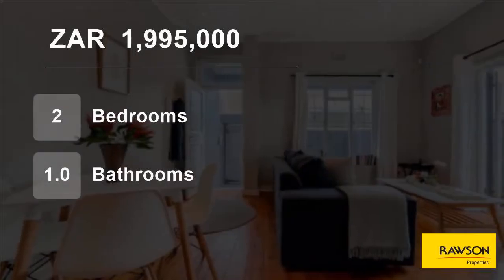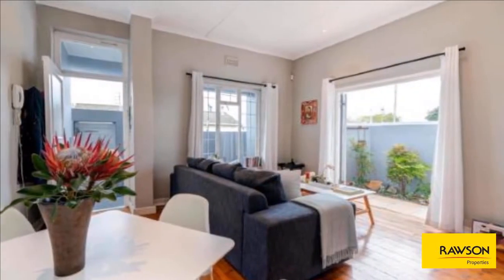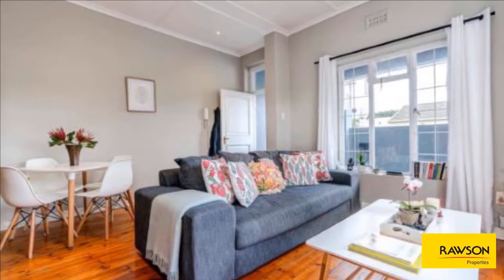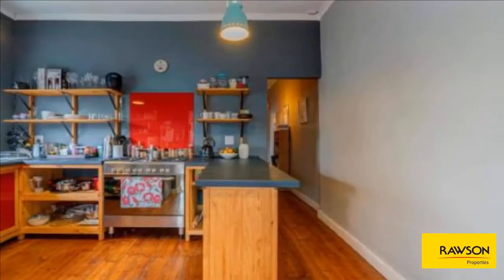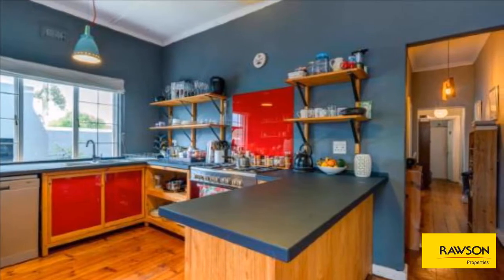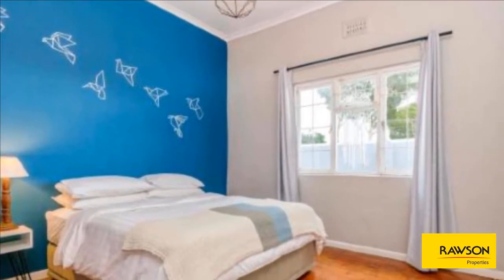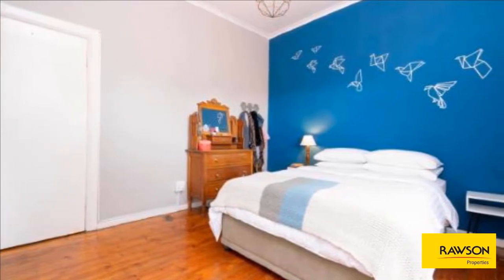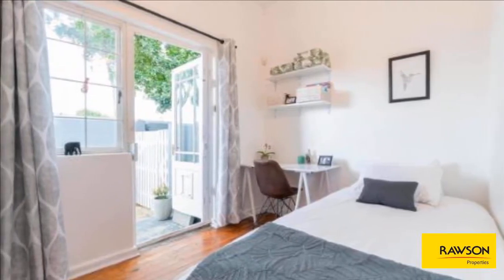2 Bedroom House For Sale in Harfield Village, Cape Town, Western Cape, South Africa for ZAR 1,995...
***On show this Sunday (15 September) from 3PM to 5PM***
**Follow our boards on Third Avenue**

This two-bedroom cottage in trendy Harfield Village is all character and charm. If you love wooden floors and high ceilings then this one?s for you!

The open plan kitchen and lounge with French doors leading to the outside area w...